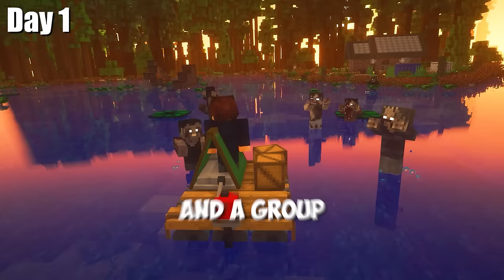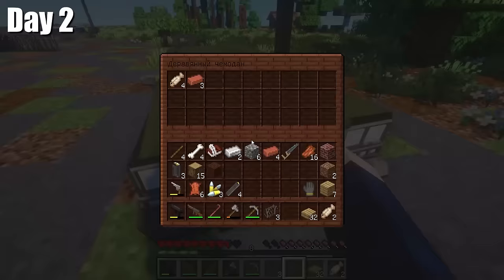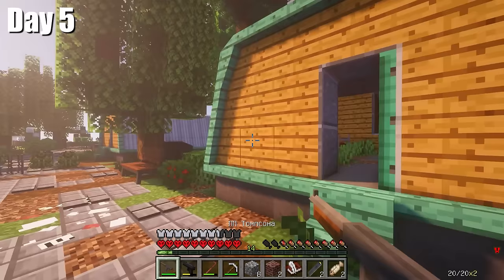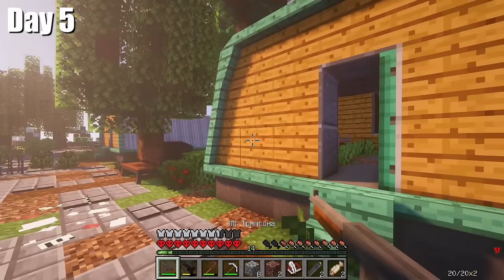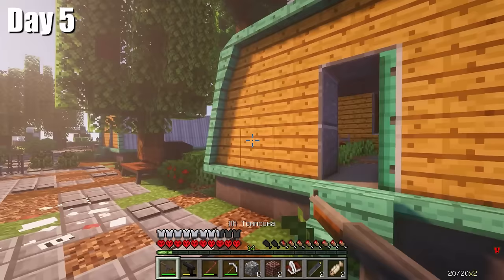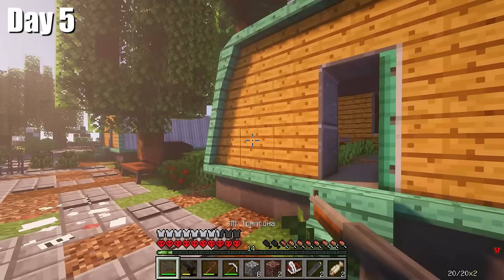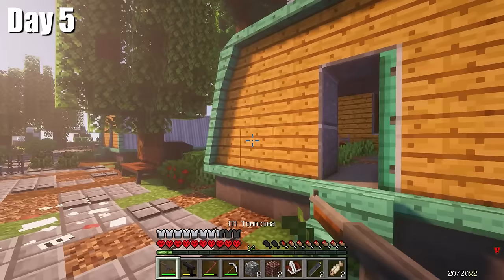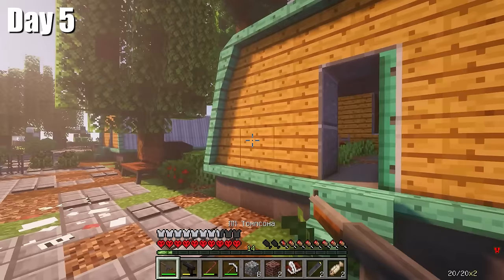100 DAYS ON A RAFT IN THE ZOMBIE APOCALYPSE IN MINECRAFT!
I'm trying to make this channel for an English-speaking audience. The voice in the video is not mine, it is the voice of my translator. but I hope someday I will start making voice-overs myself in English.

 I would be grateful for your support,